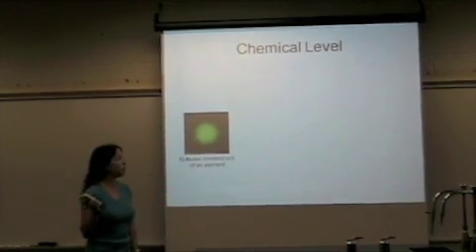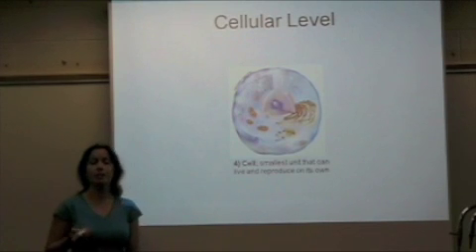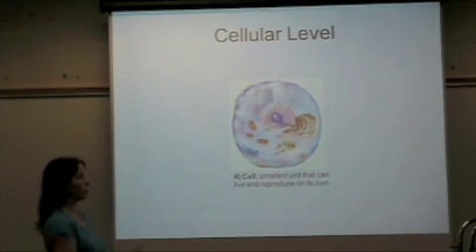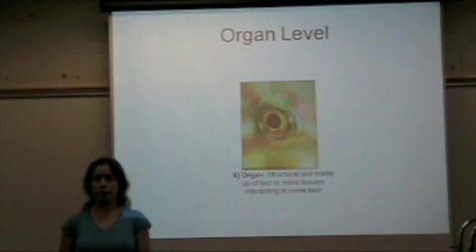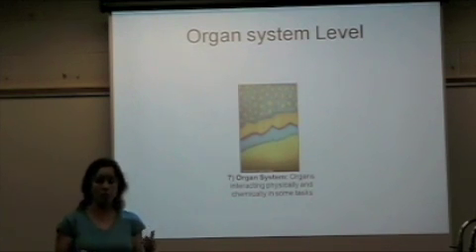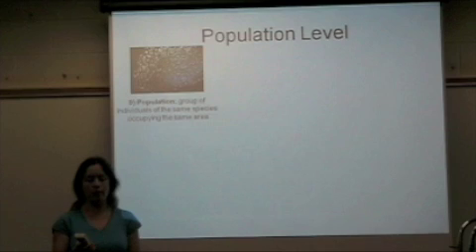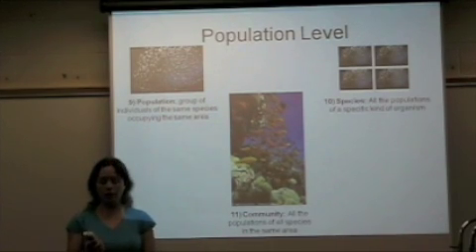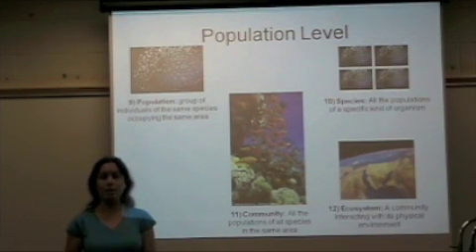LevelsofOrganizationNAS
The video goes through the levels of organization of of life starting at the atom and ending with the ecosystem.